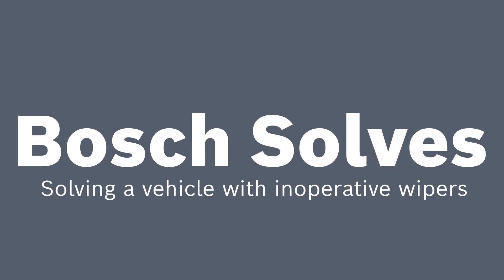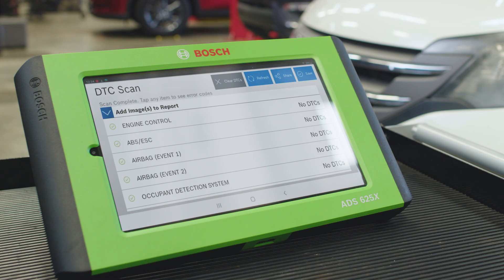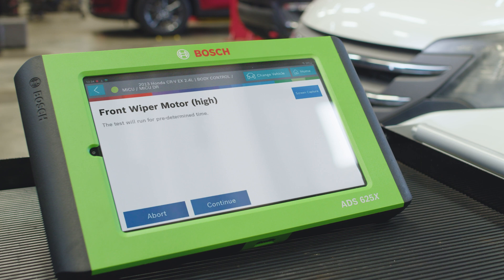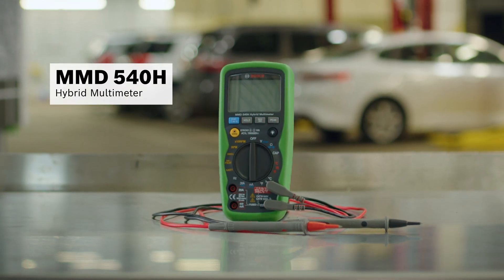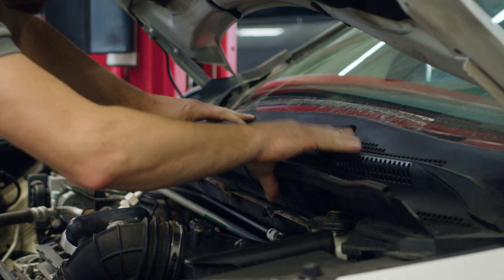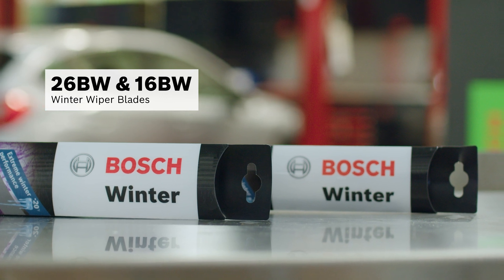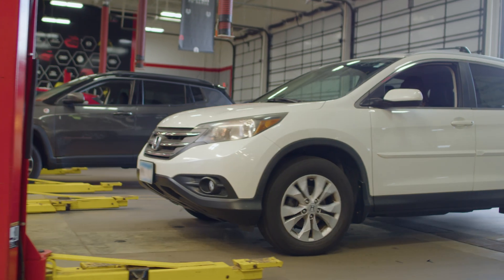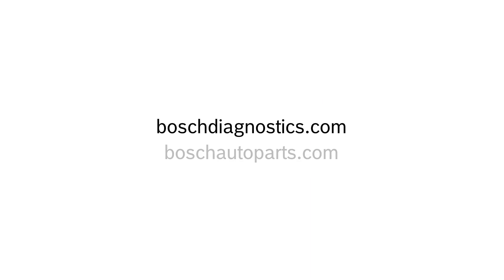Bosch MMD 540H and ADS 625X help diagnose inoperative windshield wipers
We’ll take a look at a vehicle with inoperative wipers after combatting an icy windshield by utilizing a Bosch ADS 625X or ADS 625 Diagnostic Scan Tool, the Bosch MMD 540H CAT III Multimeter, and Bosch 26BW Winter Wiper Blades. See how BoschSolves real-world problems technicians see in their shop every day.

Shop Products Featured in the Video:
Bosch Diagnostics